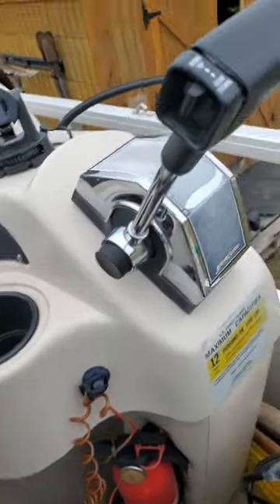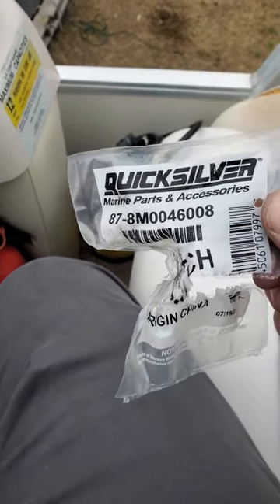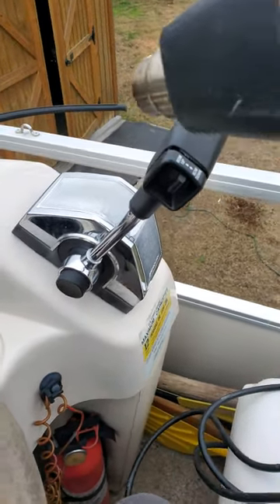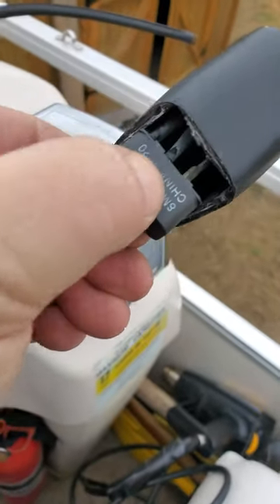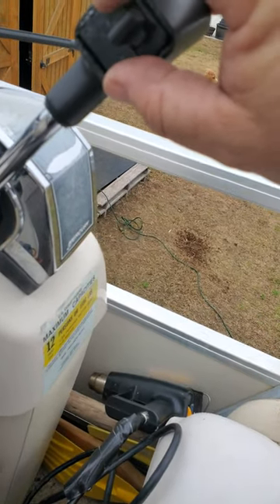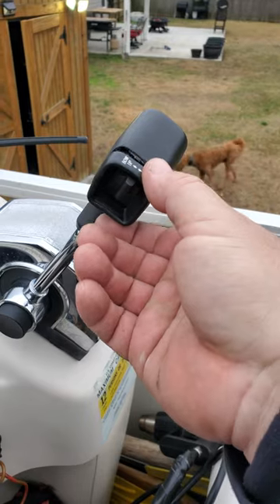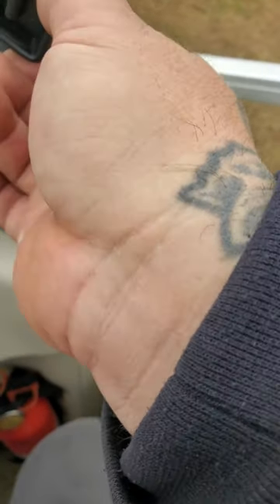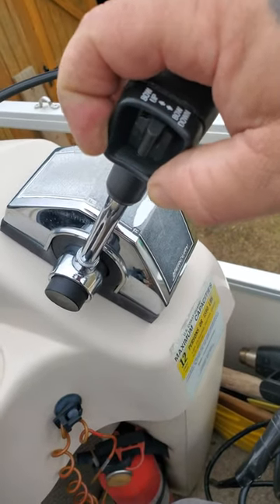Mercury outboard throttle tilt switch fix